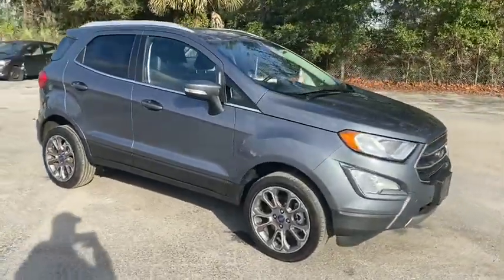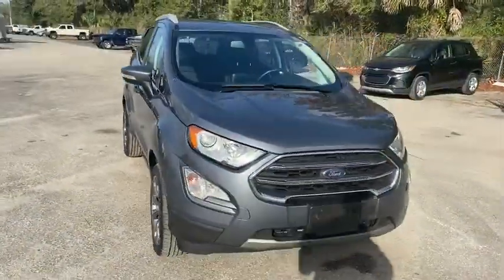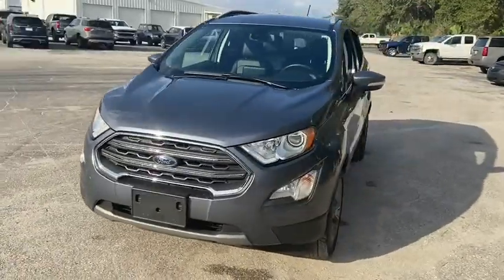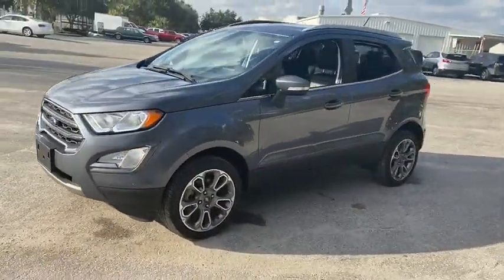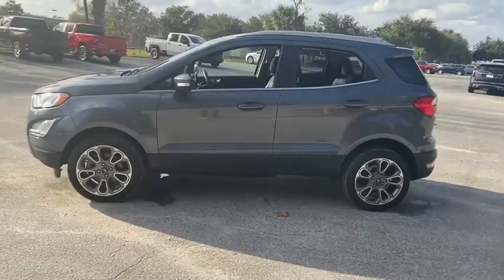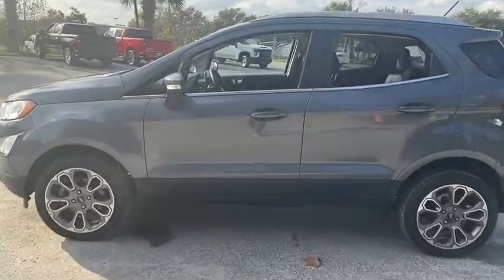2018 Ford EcoSport Ocala, Gainesville, Leesburg, The Villages, Crystal River, FL PT0792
Smoke Metallic Used 2018 Ford EcoSport available in Ocala, Florida at Palm Chevy Ocala. Servicing the Gainesville, Leesburg, The Villages, Crystal River, FL area.

Clean CARFAX. This 2018 Ford EcoSport Titanium in Smoke Metallic features: 4WD EcoSport Titanium, 4D Sport Utility, Ebony Black Leather. New Price! CARFAX One-Owner.brbrOdometer is 7066 miles below market average! 23/29 City/Highway MPG Priced below KBB Fair Purchase Price!brbrbrCome see us today at Palm Chevrolet or visit our virtual showroom 24/7 @ Palmchevrolet.com.